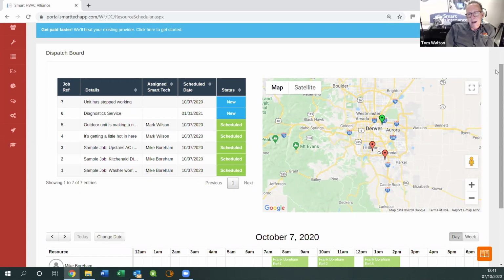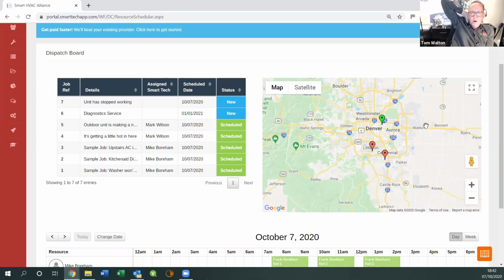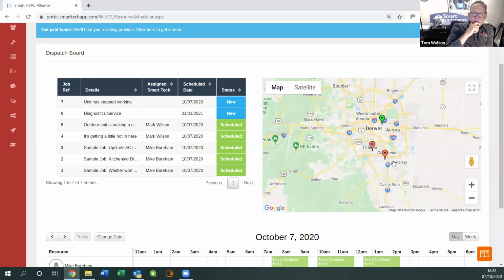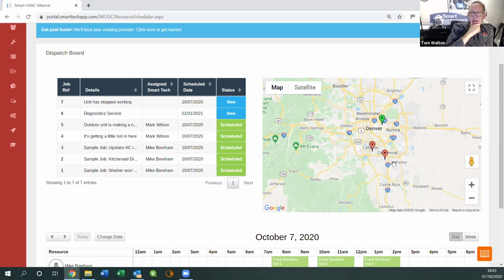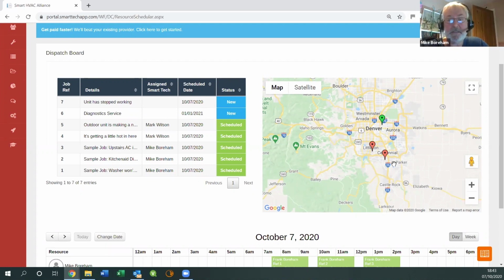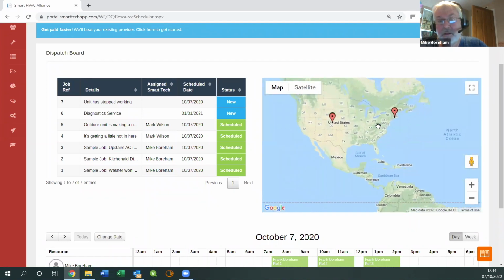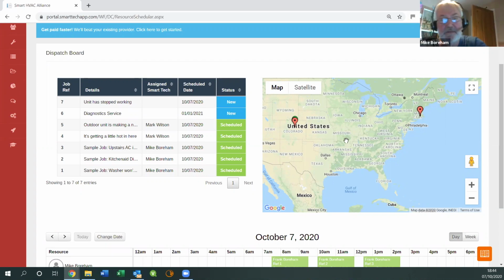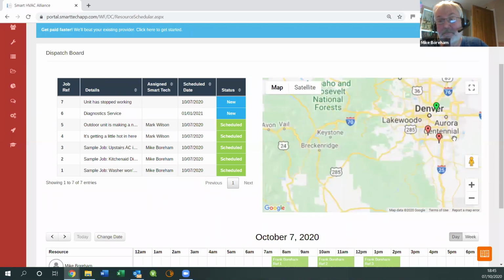Using Map in single or multiple markets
This video is about Using Map to manage techs and jobs in single or multiple markets